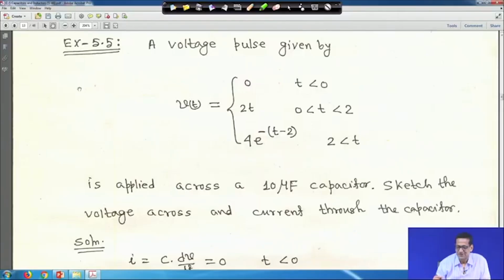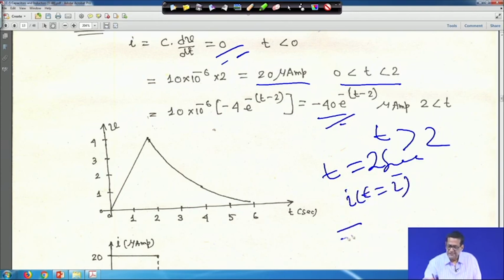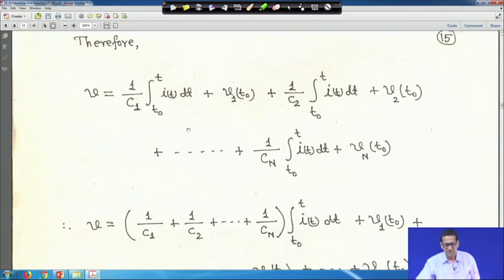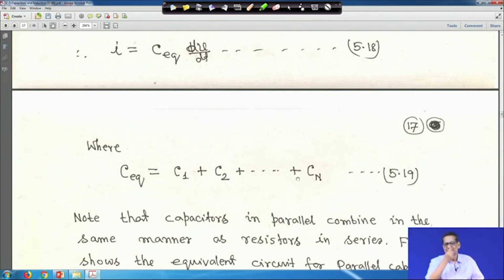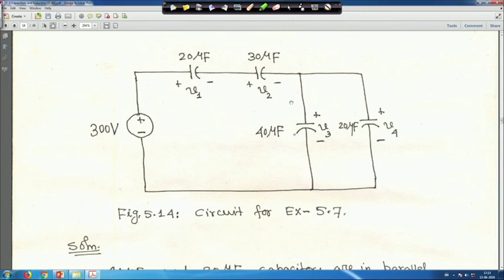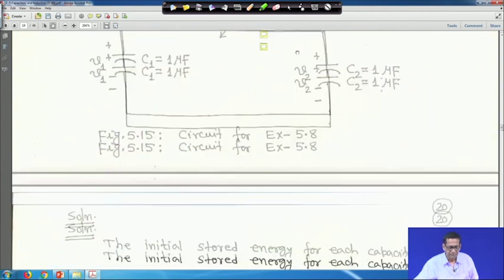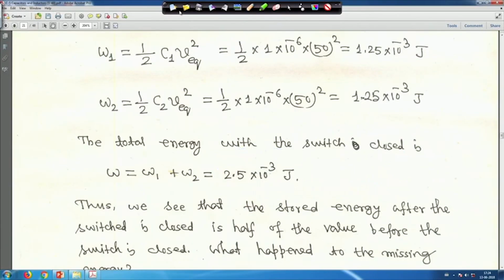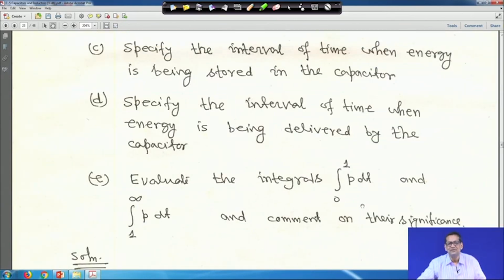Capacitors & Inductors (Contd.)